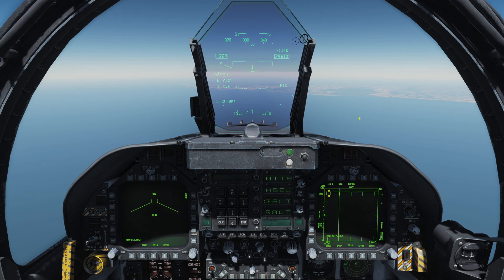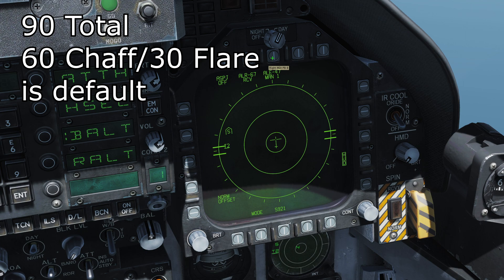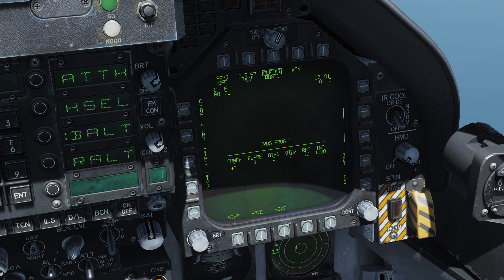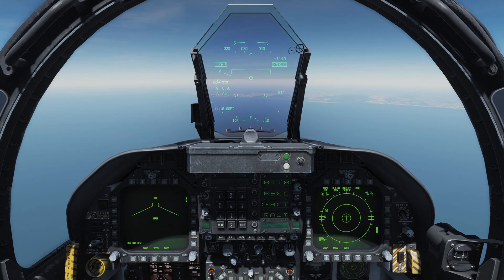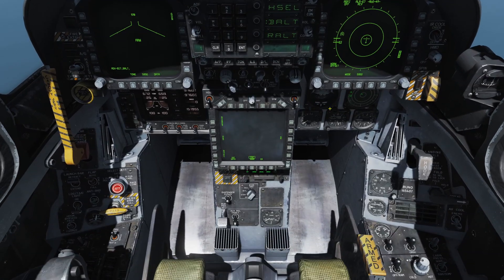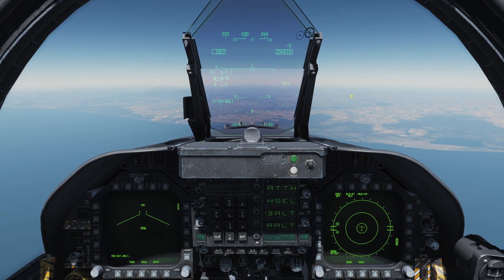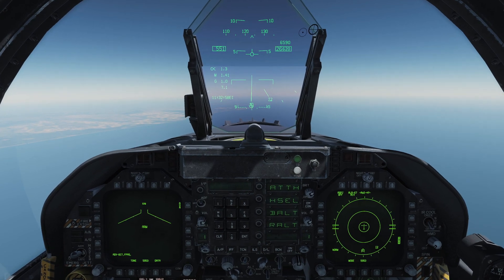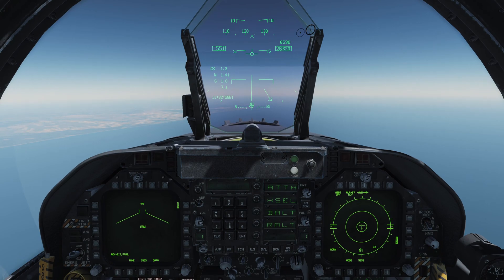DCS World Tutorials - F/A-18C Hornet - Electronic Warfare and Countermeasures